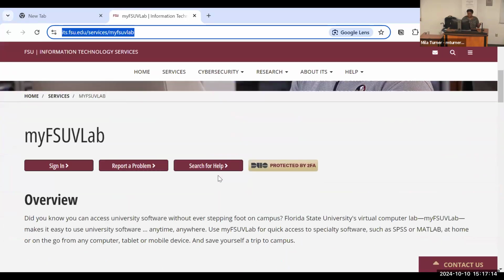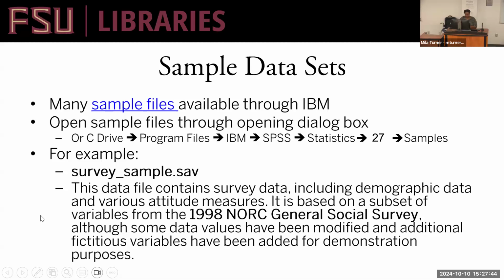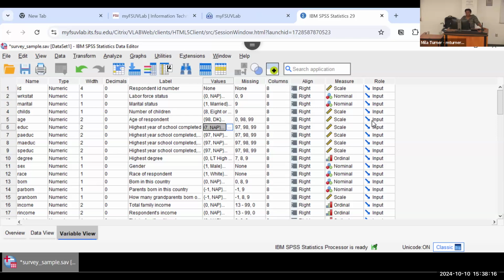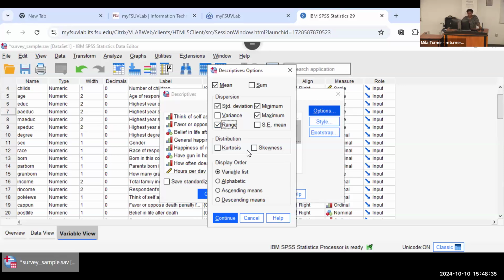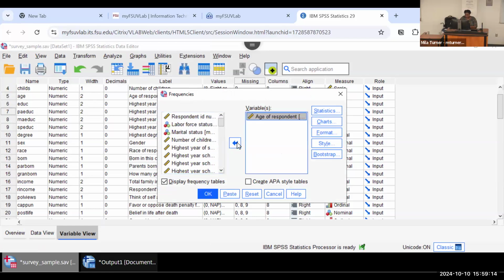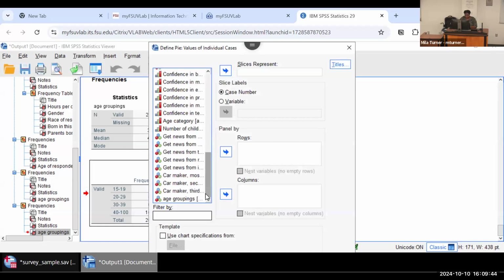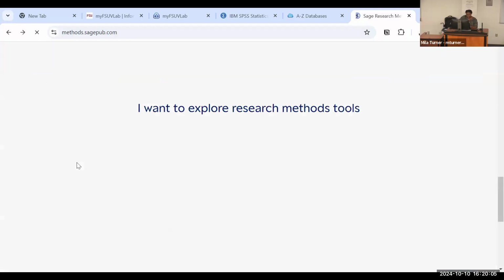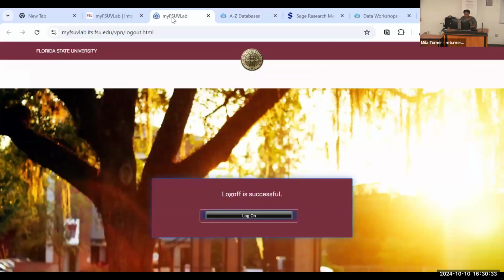Data @ Your Desk Series (Fall 2024): Intro to SPSS